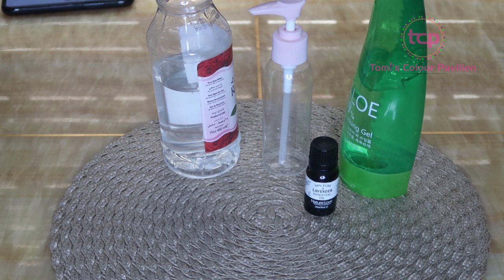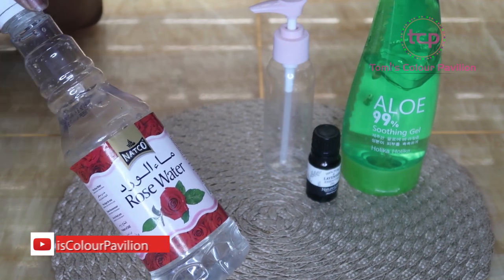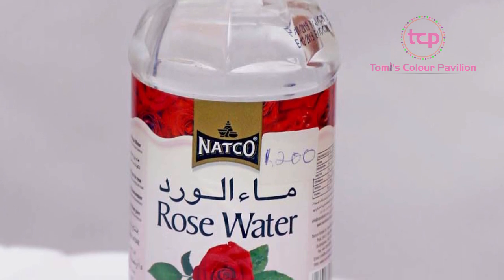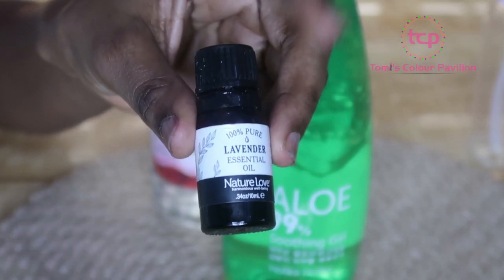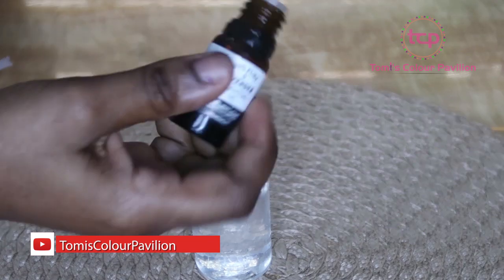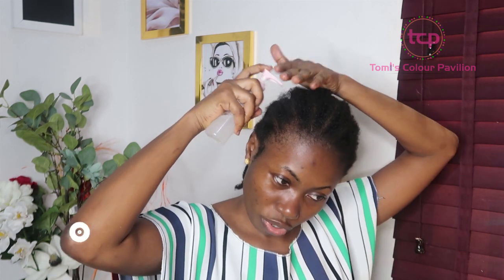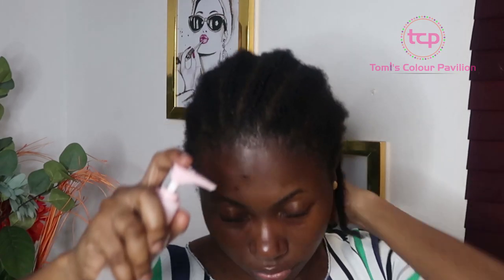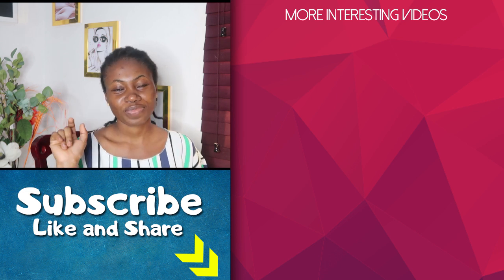DON'T EVER USE PERFUME ON YOUR HAIR, USE THIS